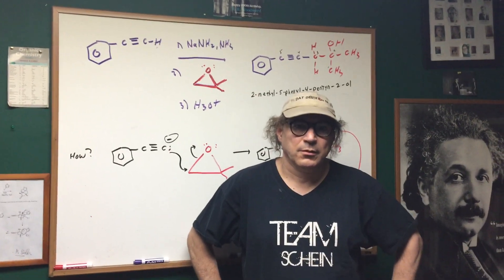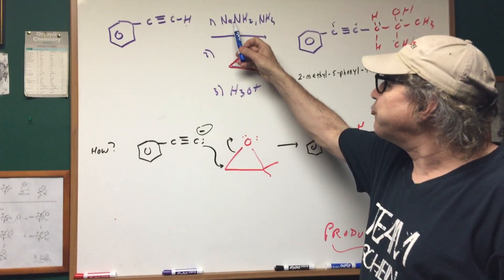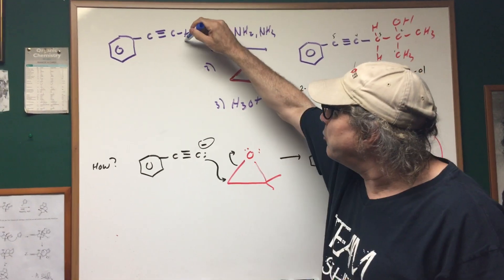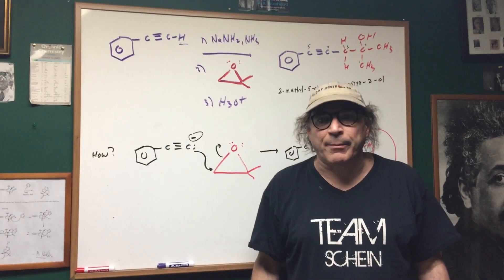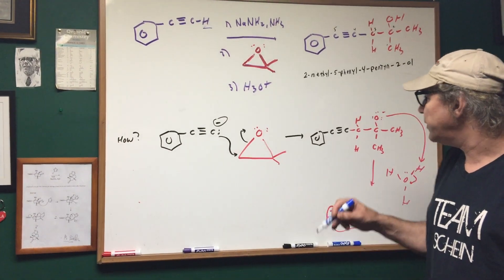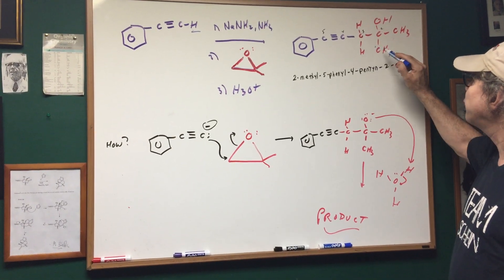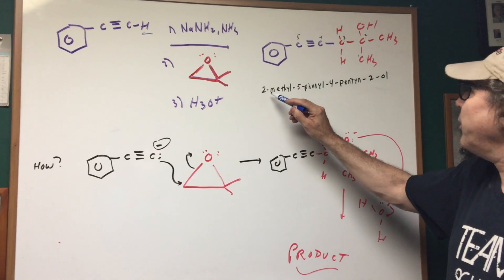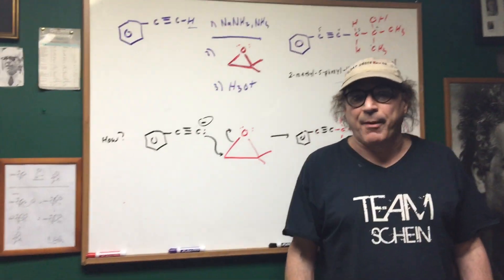Epoxide 3 - ORGOMAN - DAT DESTROYER - Dr. Jim Romano